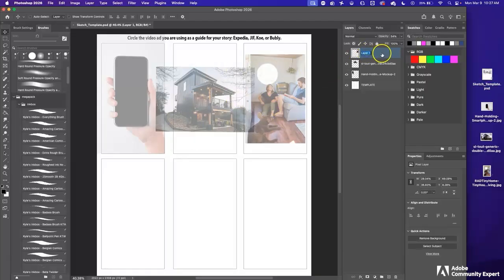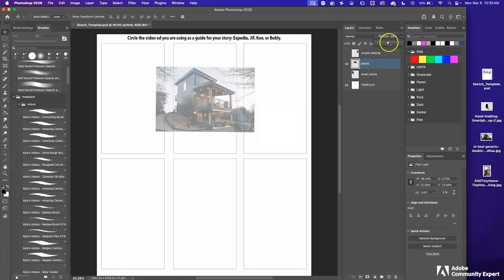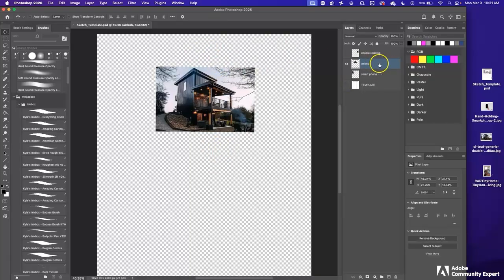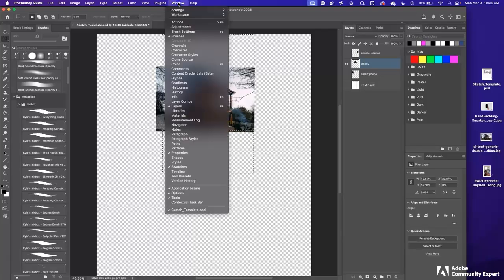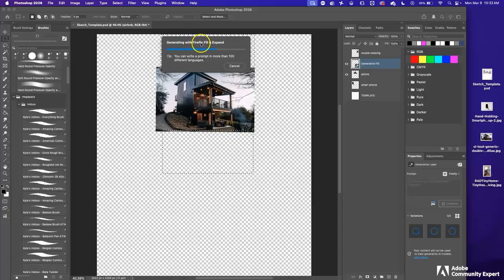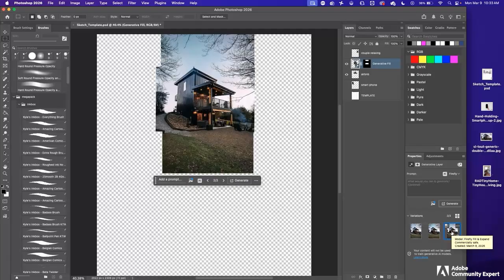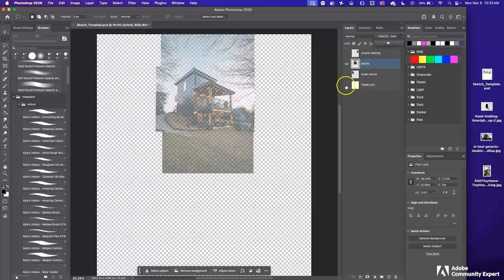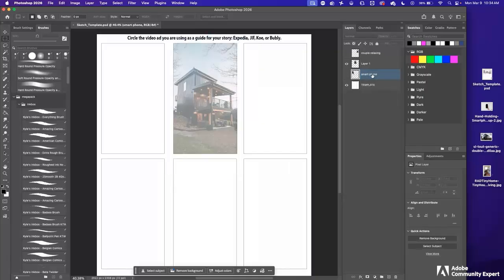Photoshop: Expand a photo by adding more to the sides or the top with the Contextual Task Bar